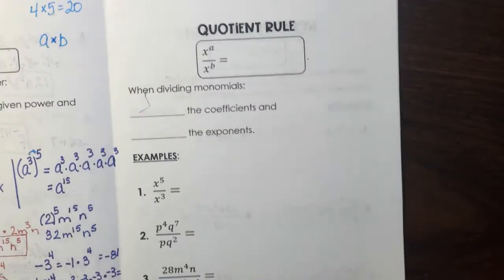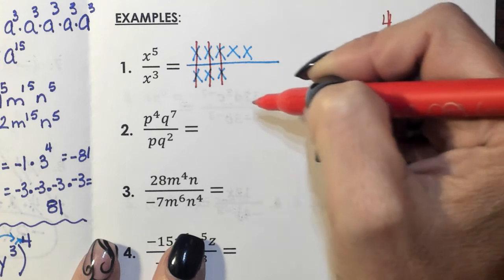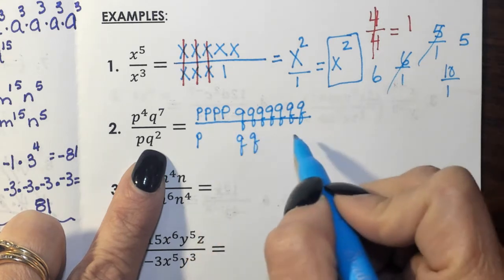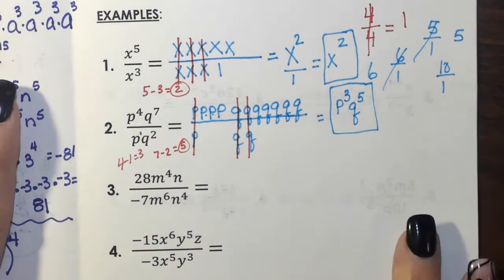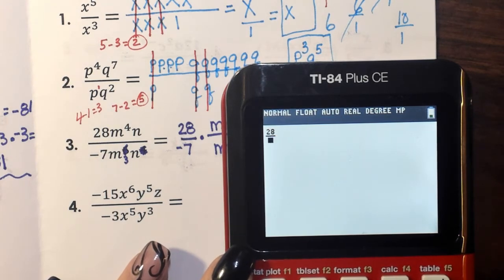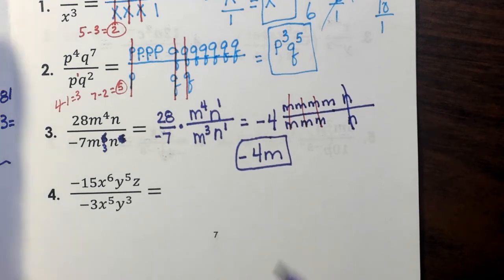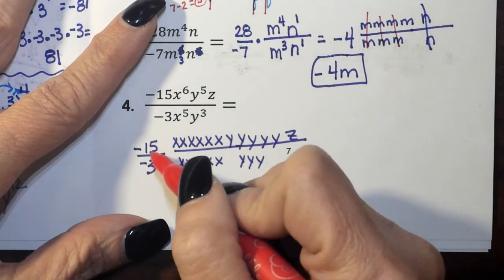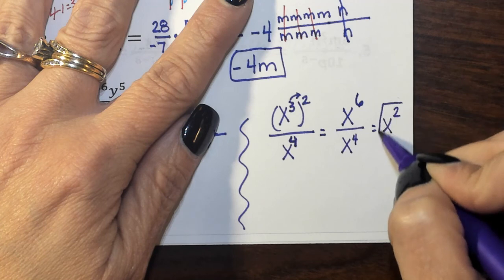Laws of Exponents: Quotient Rule